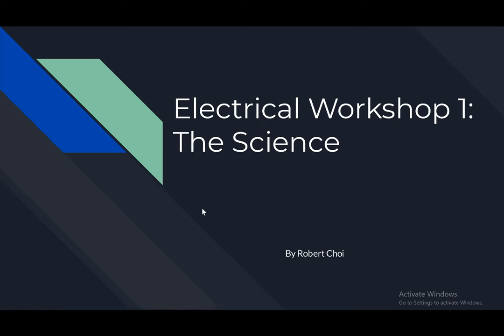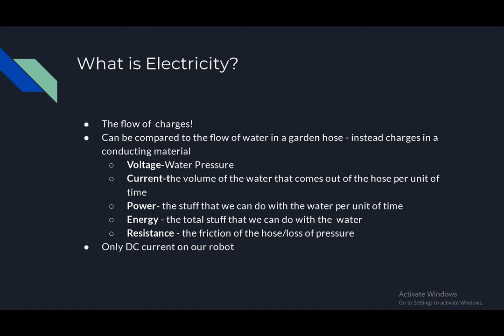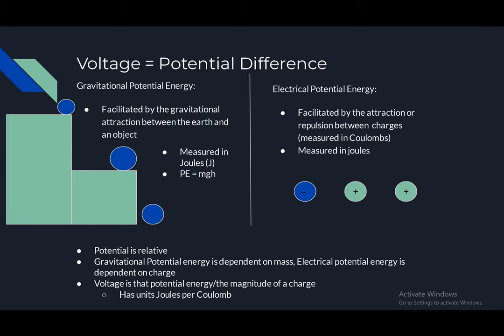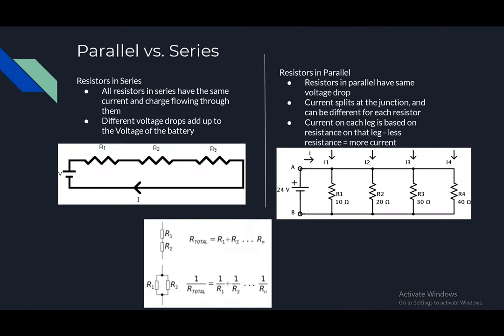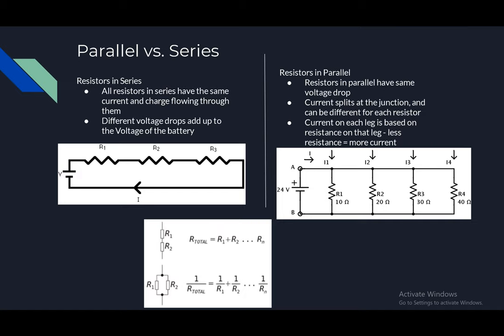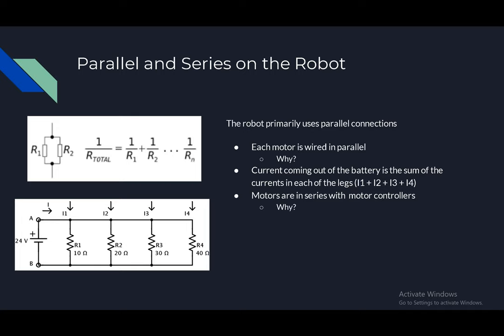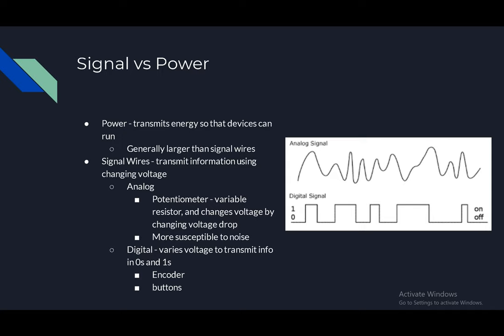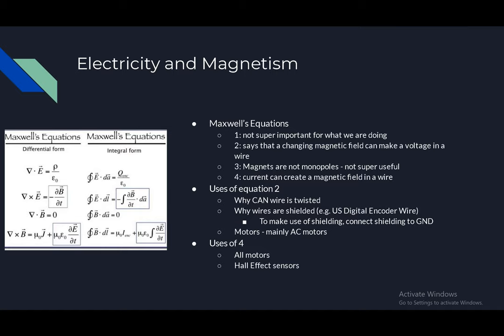HSC Lesson: Electrical Information